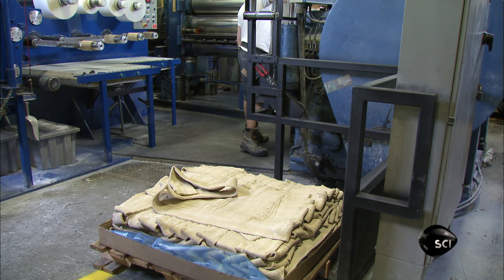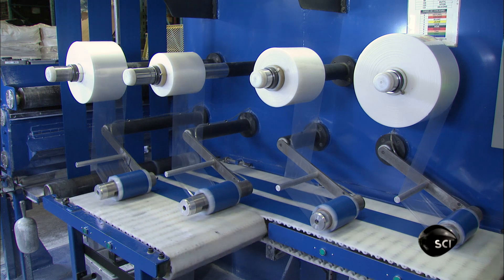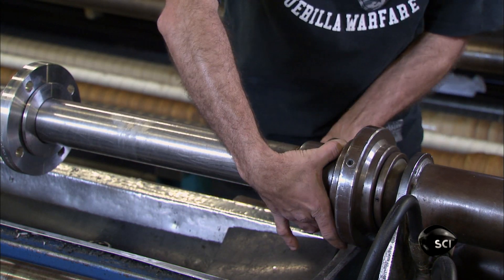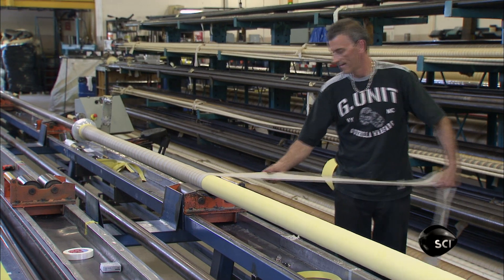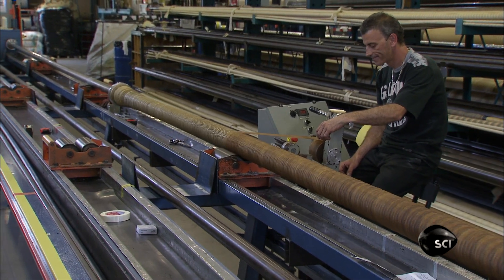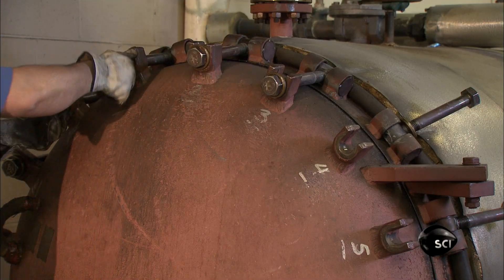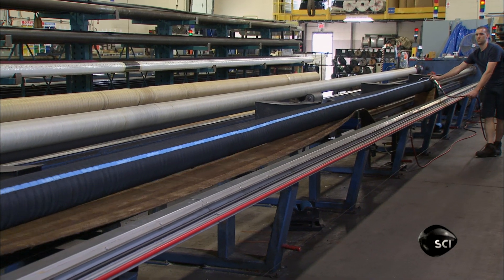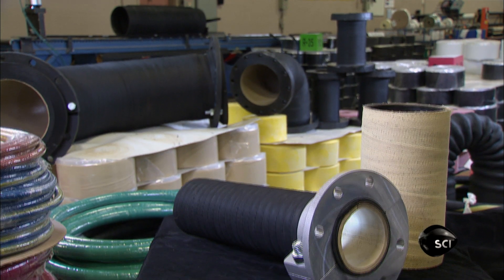Premier Industrial Hose Manufacturing - How it's made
Premier Industrial Hose Manufacturing ltd, Granby, Qc, Canada
This is the second "How it's made" video filmed in our factory in 2015. As seen on Discovery Channel on the popular TV show.
While the technology we use has changed over the years, the basic hose manufacturing process remains the same.